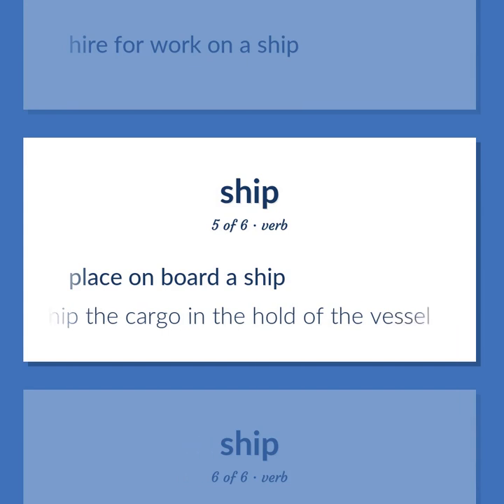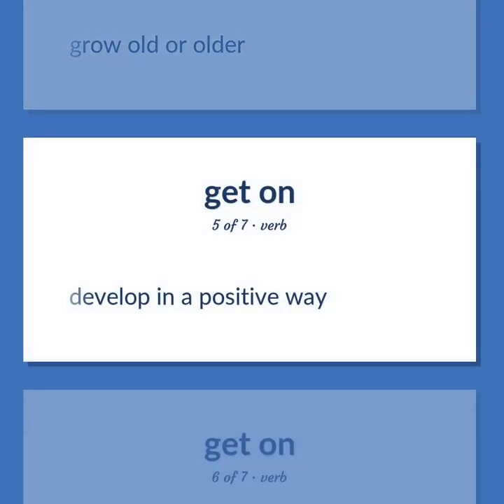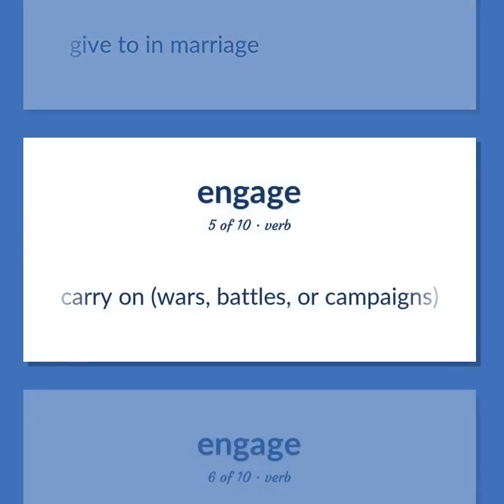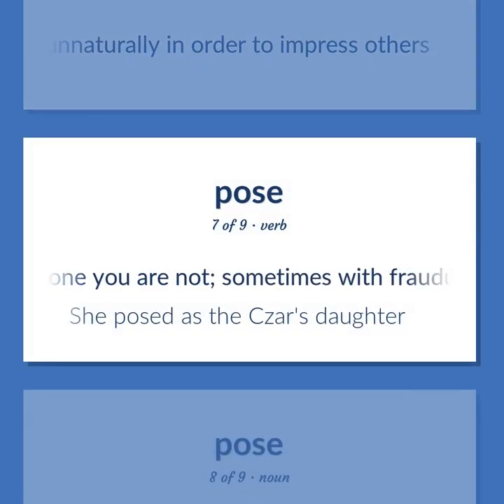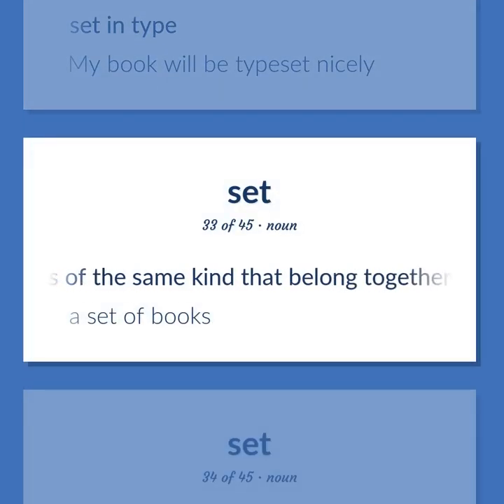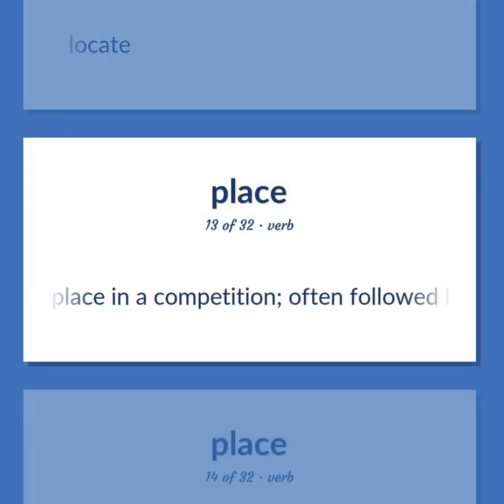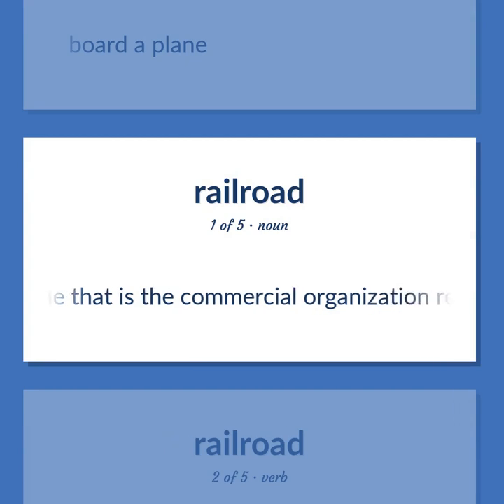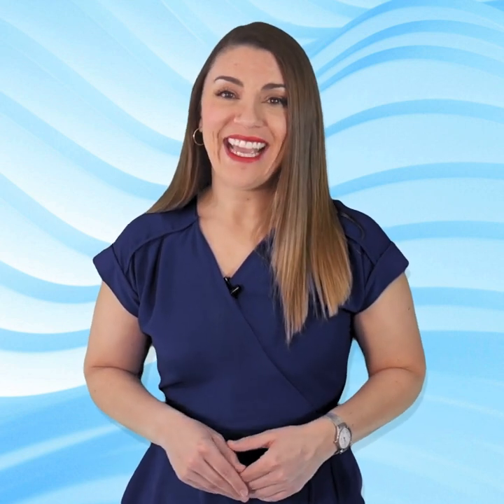Ship - 272 English Vocabulary Flashcards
SHIP meaning. Following our free educational materials, you learn English in a great way with ease and efficiency.